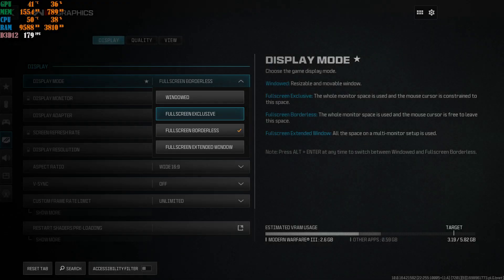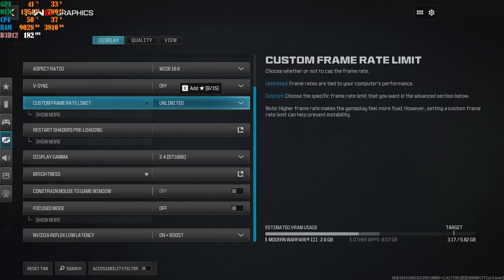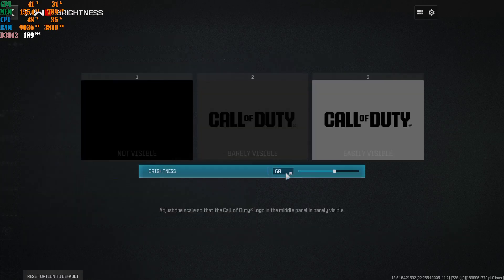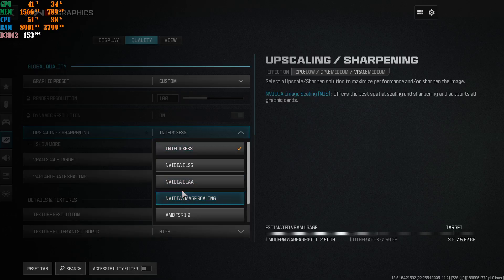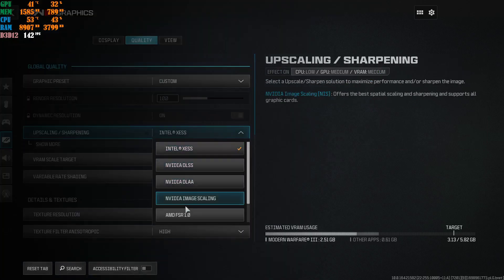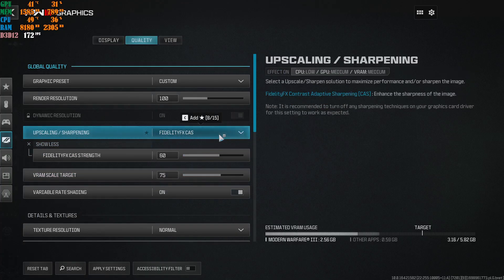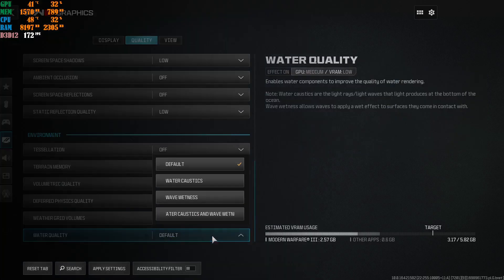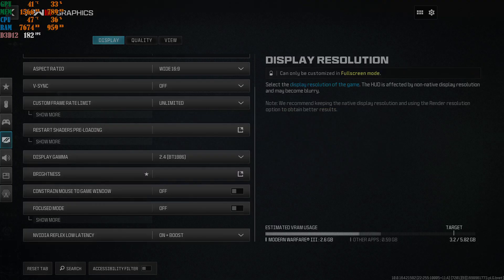Best PC Settings for COD Modern Warfare 3 CAMPAIGN (Optimize FPS & Visibility)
Call of duty Modern Warfare 3 BEST Settings to Boost FPS, and max Visibility with low latency For All Users For The Best PC Settings In Modern Warfare 3. These Settings Will Improve FPS & Visibility And Overall Gameplay 👌🎮❗

How to get more FPS out Of MW3!

MW3! FRAME Boost! 🎮

Peace Out ✌

0:00 – Modern Warfare 3 Campaign Best Settings
0:50 - Best Display Settings
7:34 - Best Qualtiy Settings
16:40 - Best View Settings
18:04 - Imporant To Do ( Step )

Thanks for checking out the video. Modern Warfare 3